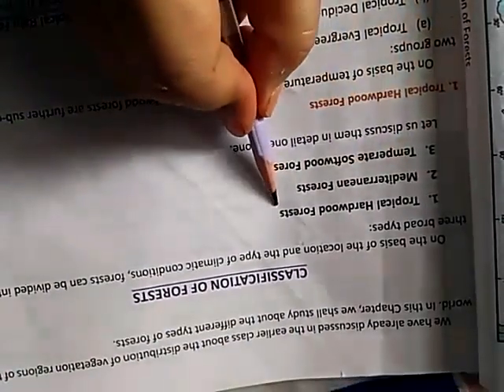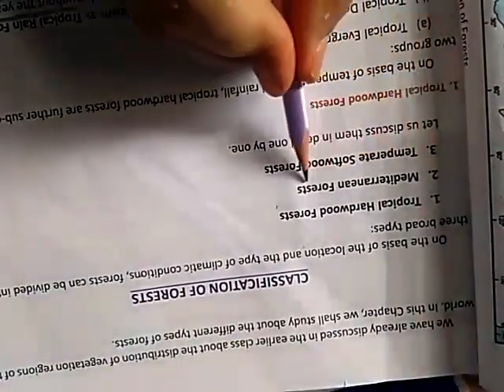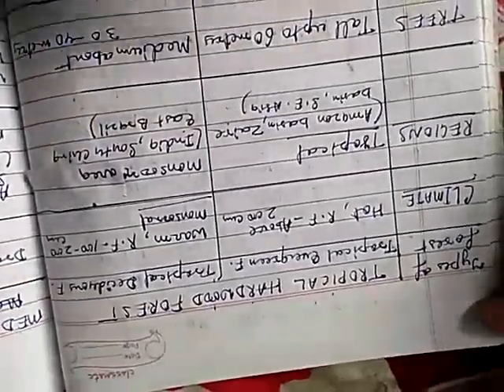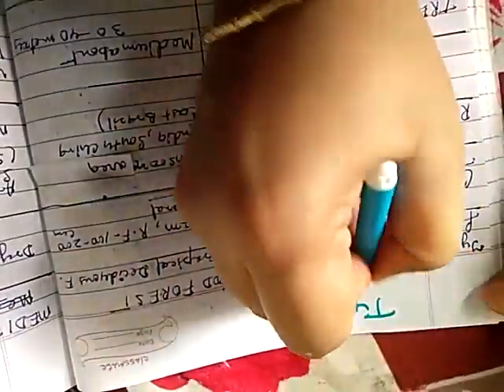CLASS VIII ch3 Natural resources Vegetation And Wildlife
by Mrs. Sayed Benty